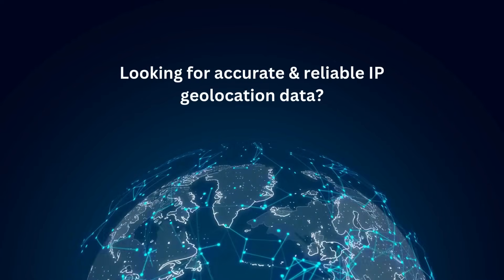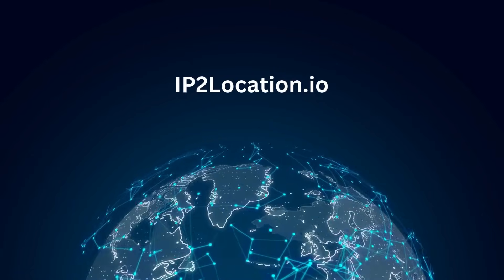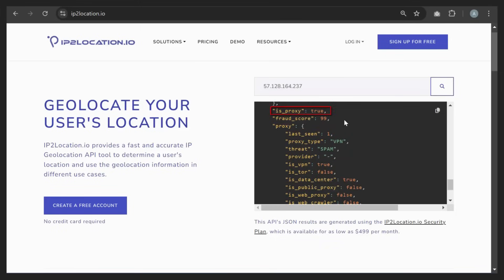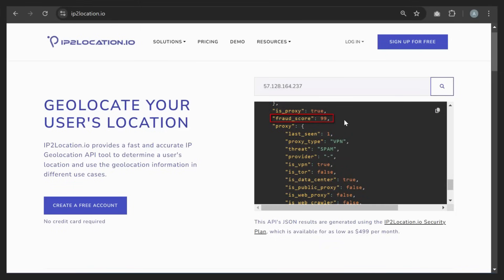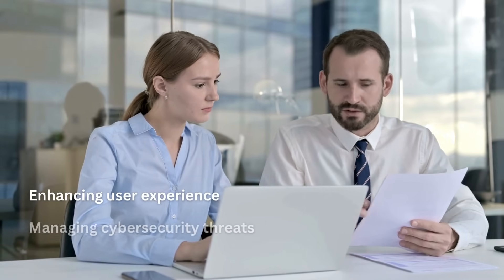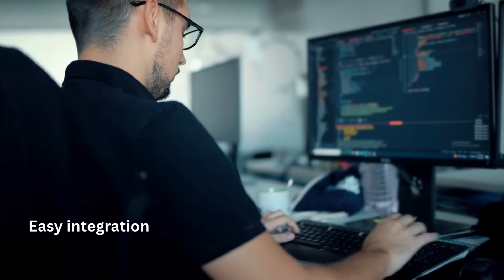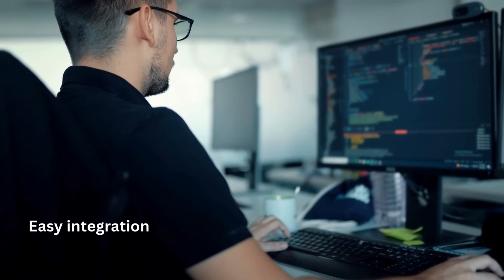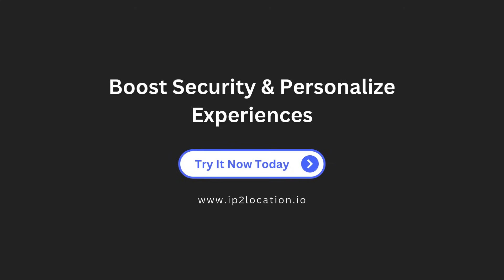Accurate IP Geolocation Data - IP2Location.io API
Discover how IP2Location.io delivers accurate IP geolocation data for enhanced cybersecurity, fraud prevention, and user experience. With easy integration and powerful insights, your business can make smarter, data-driven decisions effortlessly.